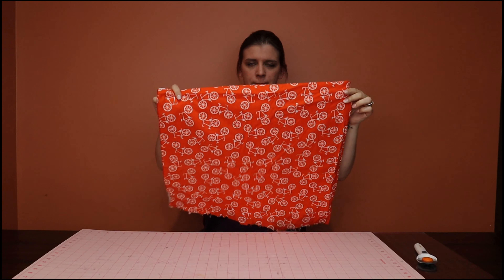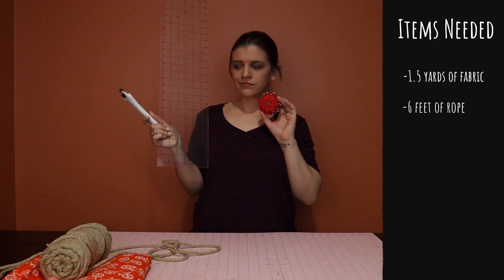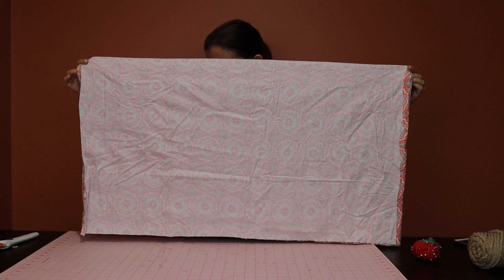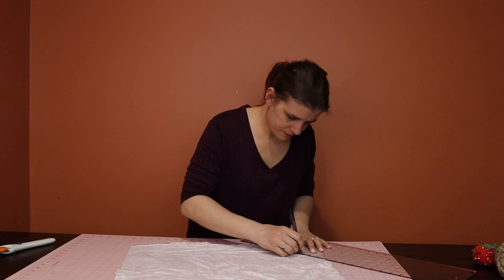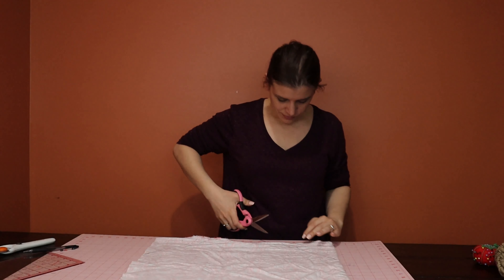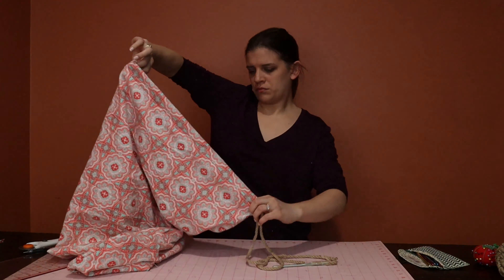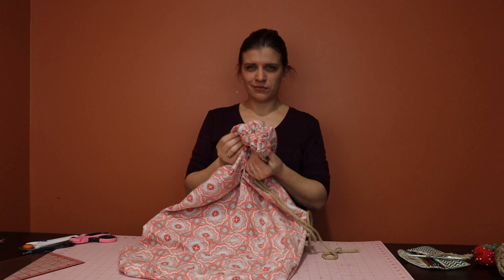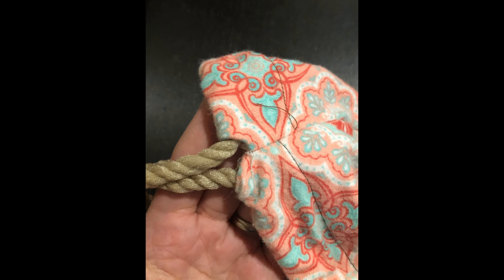HOW TO: On The Go Laundry Bag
WIN
This laundry bag is pretty cute folds up nicely to put in your luggage bag. I am super tired through this whole video so I am sorry for the mean looks at times I promise I am happy and enjoying it! haha
**The lighting in this video is horrible I am still getting used to my new camera lol**

And if you try any of these How To videos I would love to see them :) tag:  tarad_win_fail